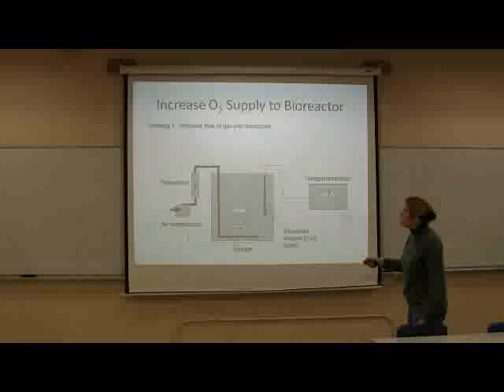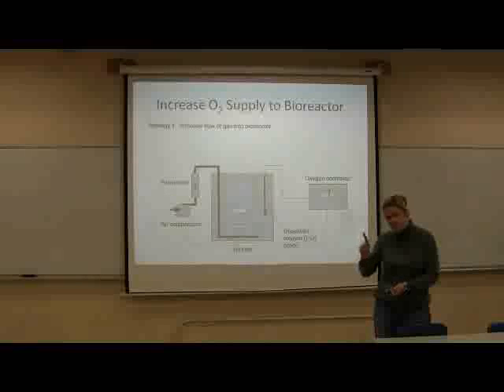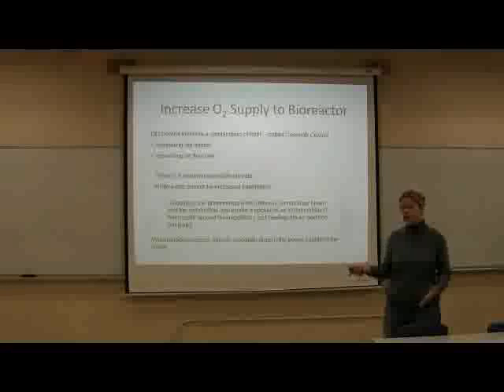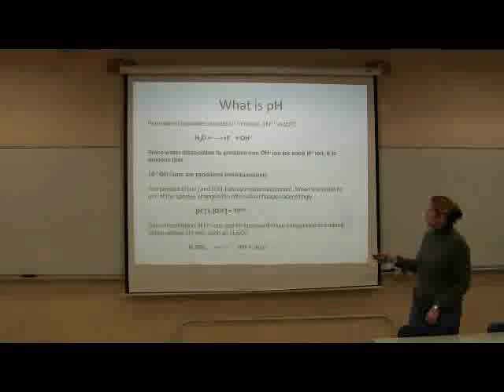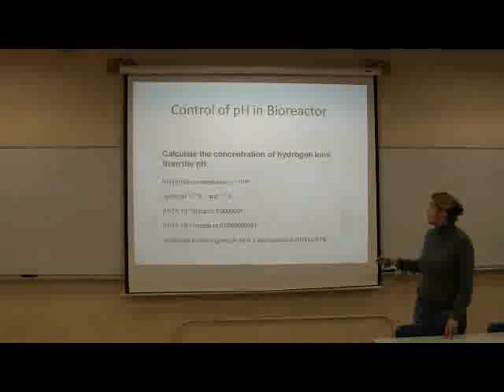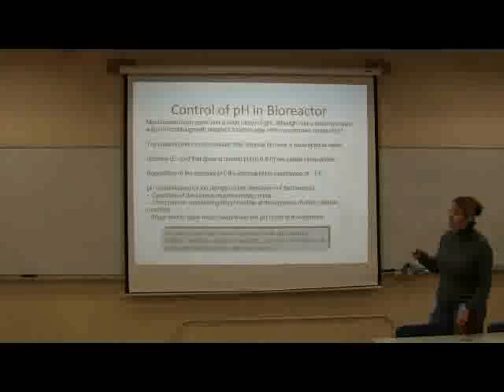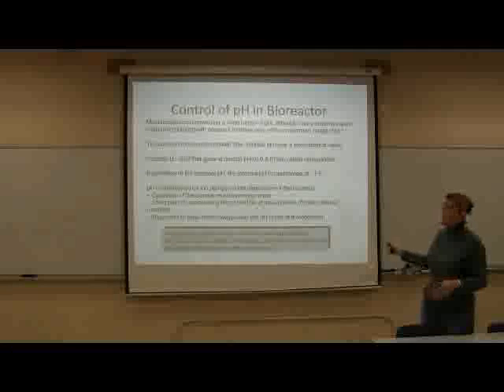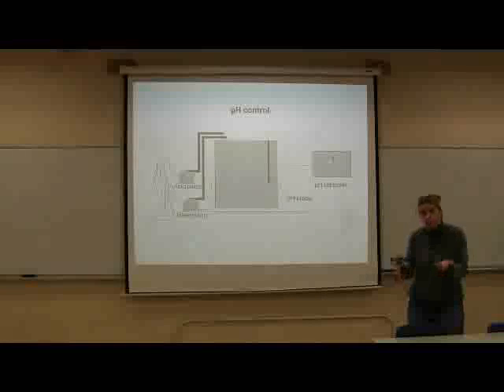Fermentation Control 4